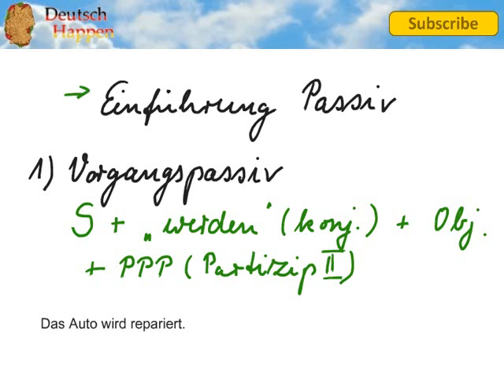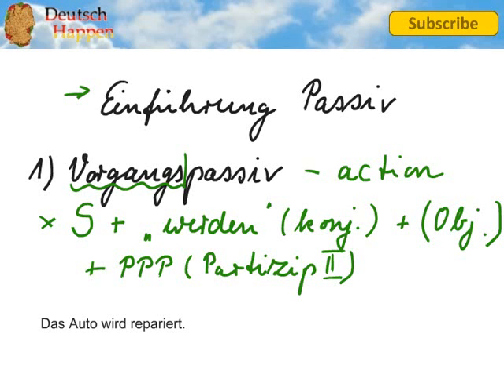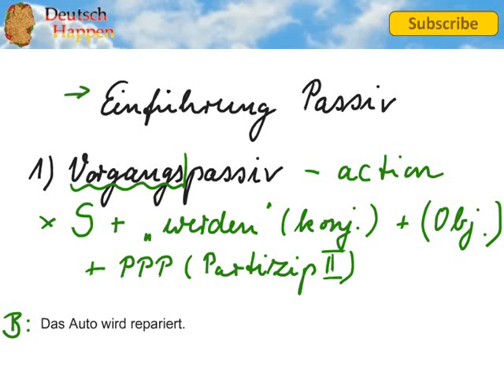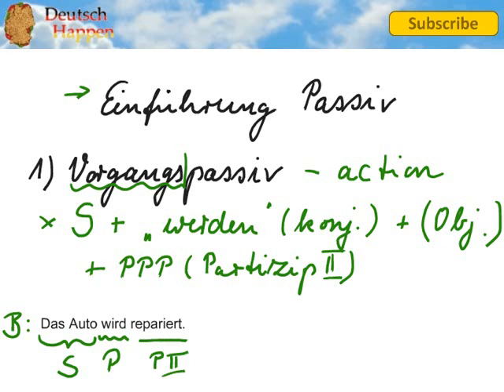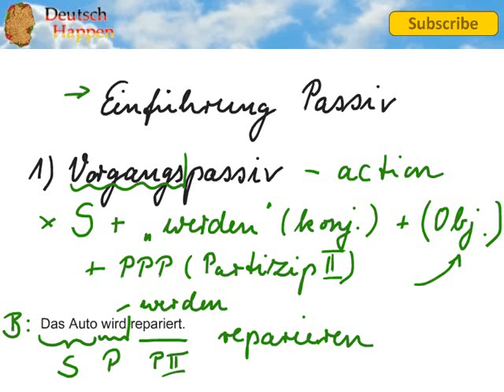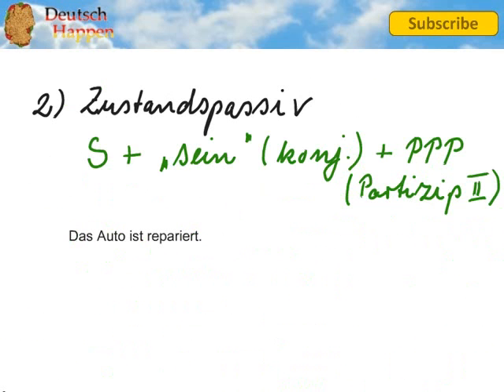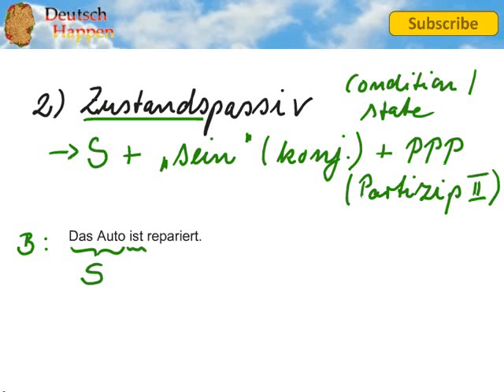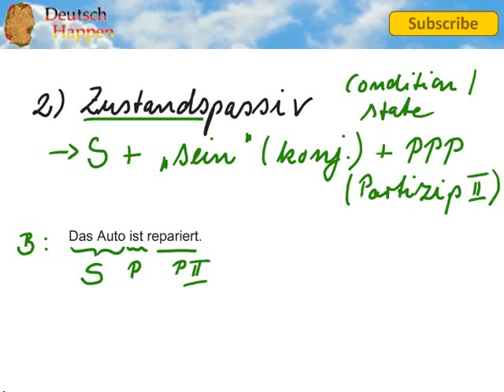Einführung Passiv - Introduction to Passive Voice - Learn German with Deutsch Happen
Einführung zum Passiv im Deutschen.